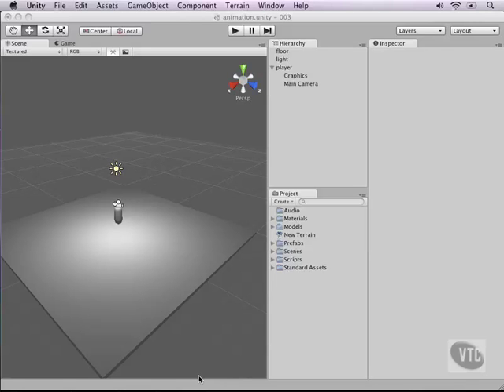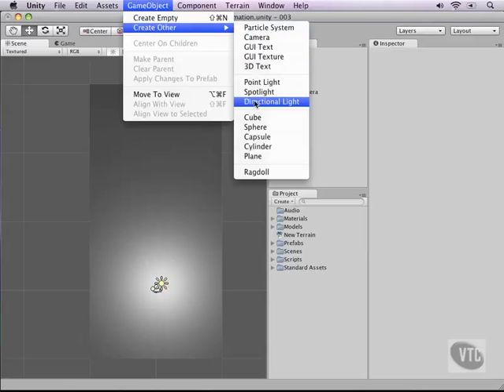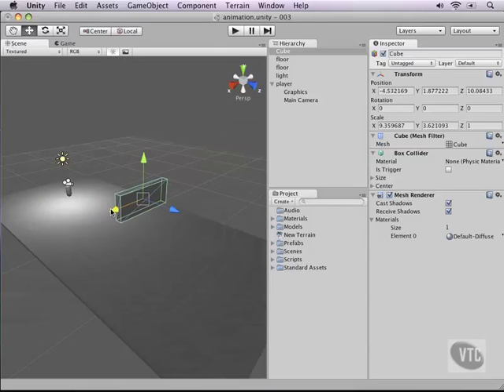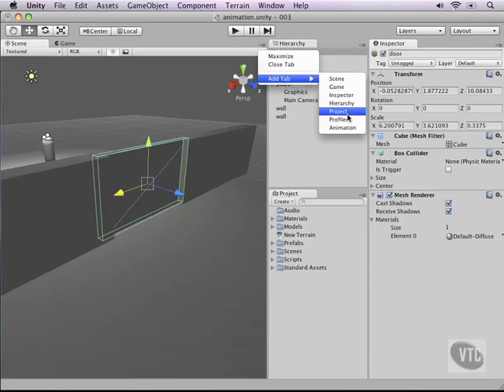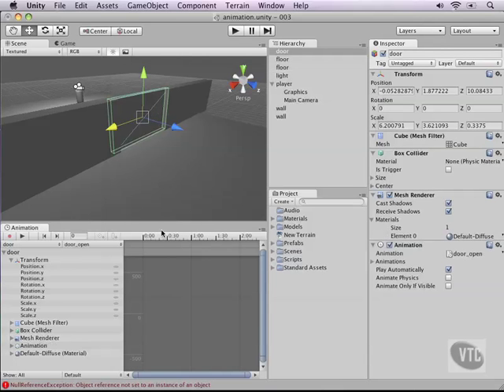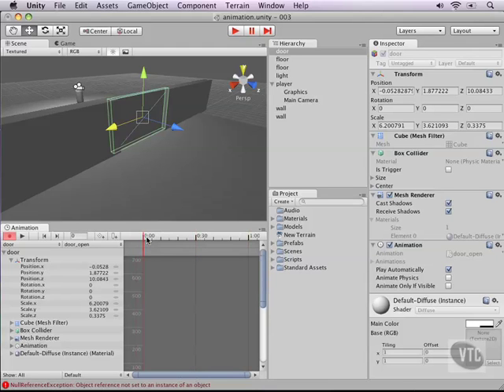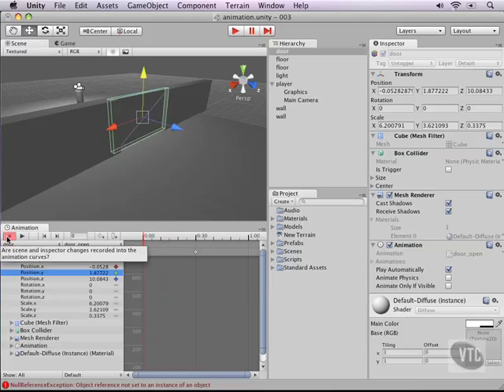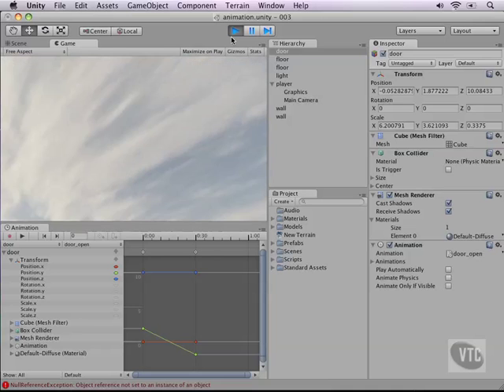06 01. Animating a Door Unity3d by tuan thuy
Interacting with Models